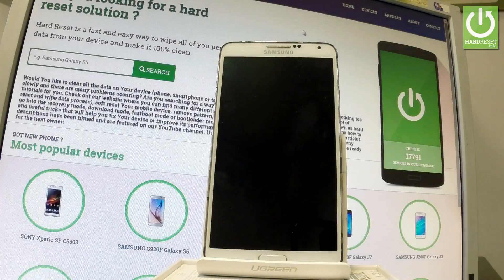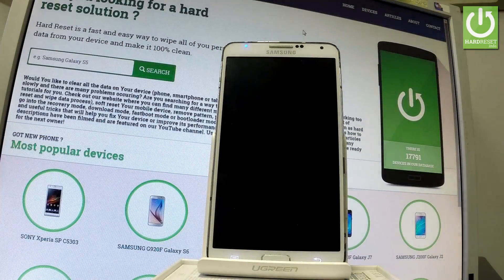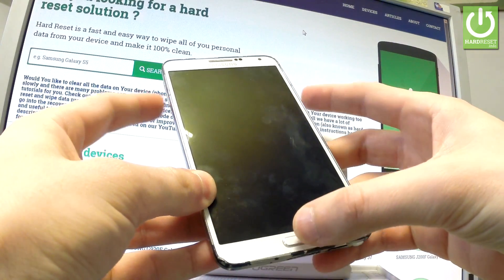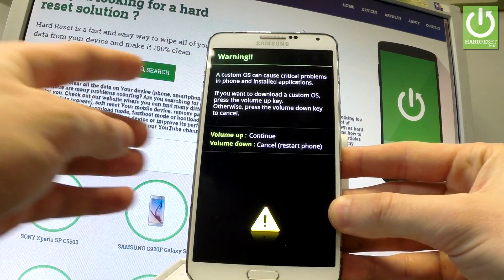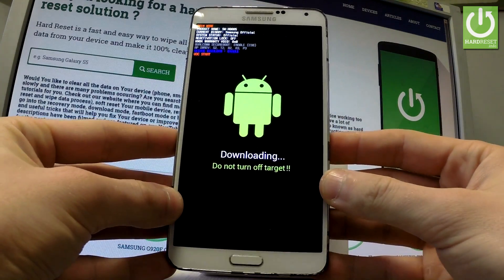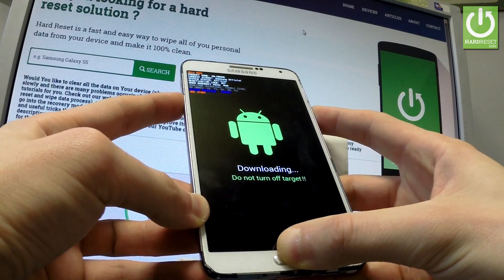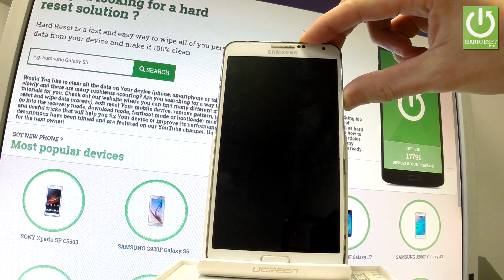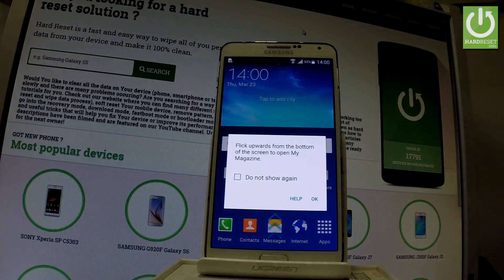SAMSUNG N900 Galaxy Note 3 Download Mode / Enter & Quit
How To Boot Into Download Mode? How to activate the Download Mode in SAMSUNG N900 Galaxy Note 3? How to exit Download Mode in SAMSUNG N900 Galaxy Note 3? How to quit SAMSUNG Galaxy Download Mode?

This mode is a sub-system of your device that can be used to flash stock firmware files or any other type of customization file.